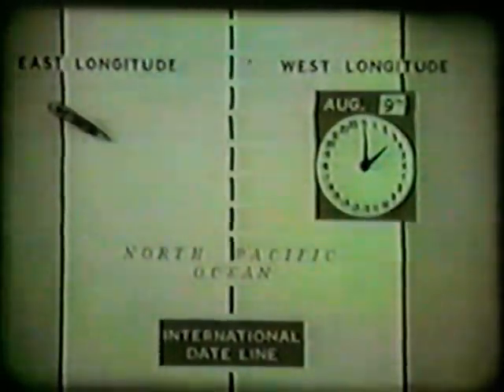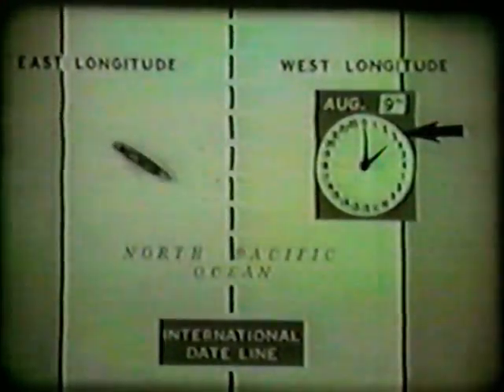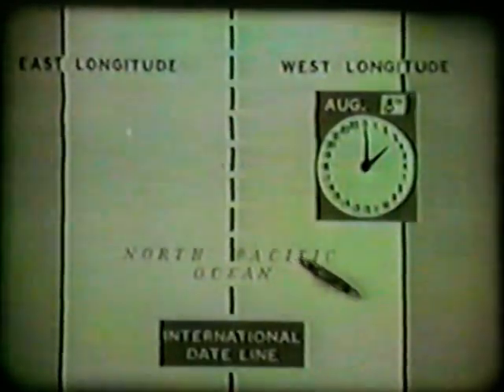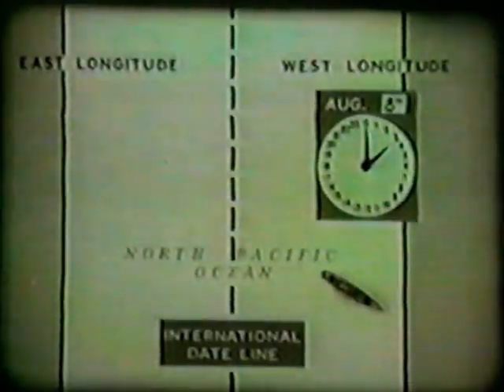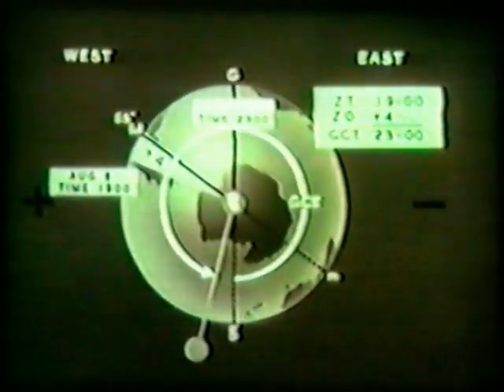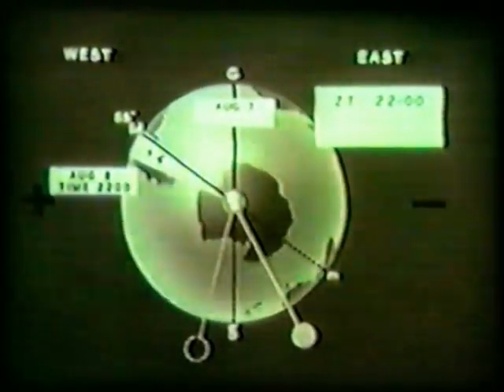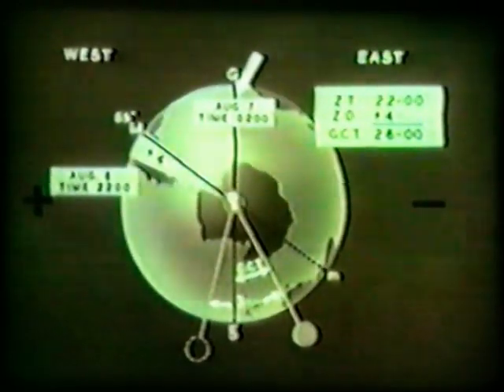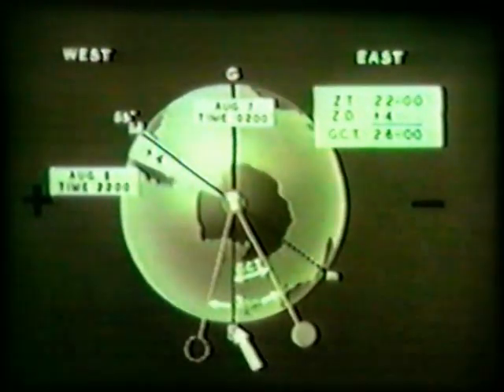02 Celestial Navigation Time Part 2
original material from the US navy about celestial navigation